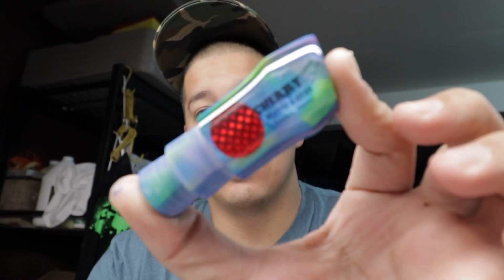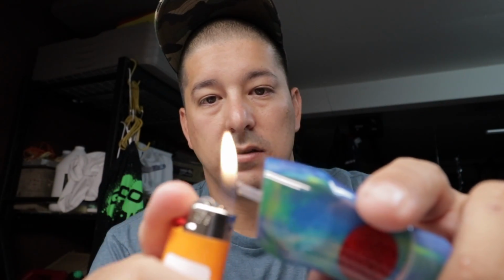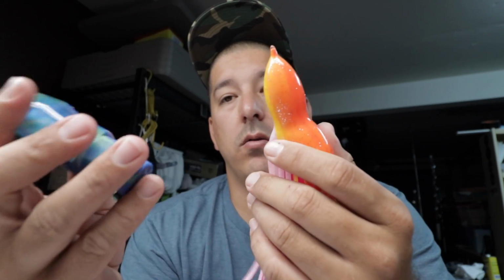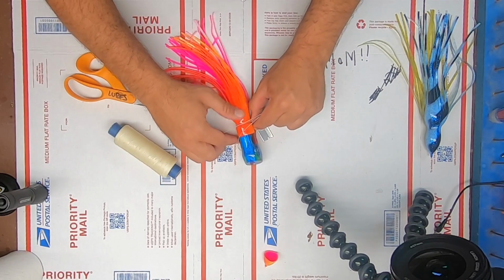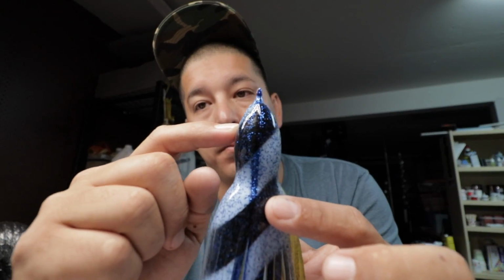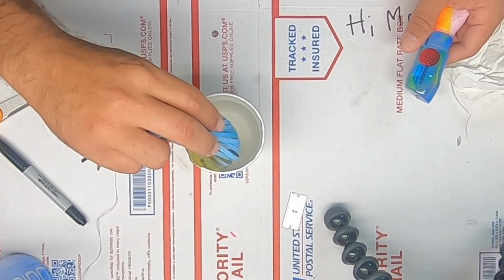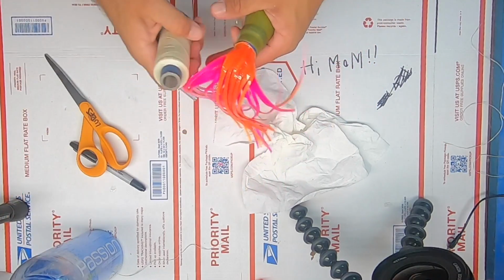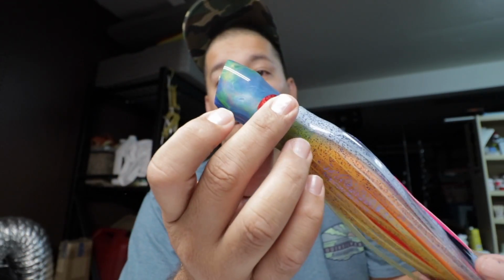Hawaii Trolling Lure - How to Skirt and "GIVEAWAY"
In this video I will show you how to skirt a Hawaiian style trolling lure head.  This is a size 9" Morris Lures head that will be skirted with 2-Yozuri 9" skirts.

This lure will be given away.  Rules below:

Rules:
1- Just comment "Giveaway" and an Instagram name if you have one, IG name not required to win.
2- Please "Like" the video
4- Comment as many times as you want.  Unlimited Entry
7- Winner will be chosen with a "Youtube Random Comment Generator."
8- Video will be made to show who won to keep it 100% honest and fair!
9- Lure will be mailed anywhere in the world for free.

Wax cord used to tie skirts:

Brand of Skirts used to rig Trolling Lure: